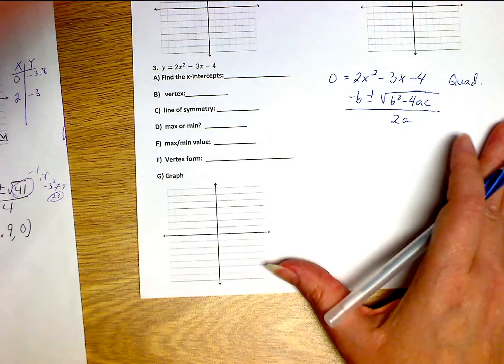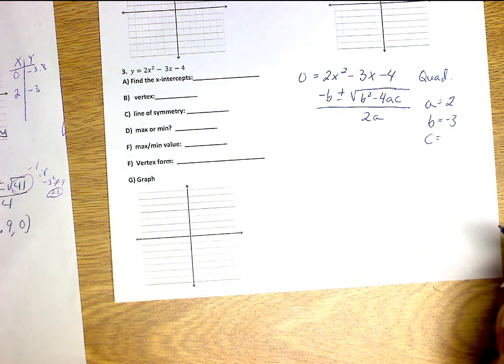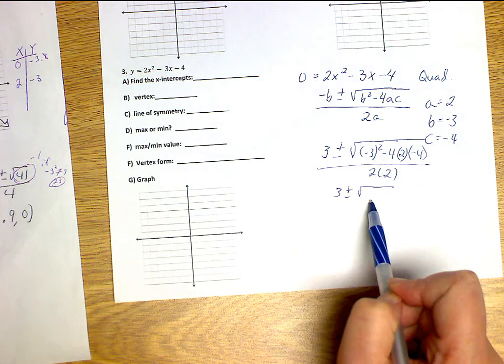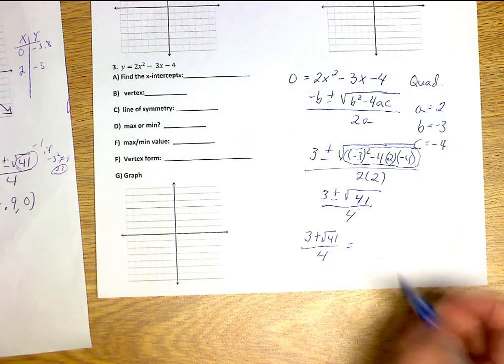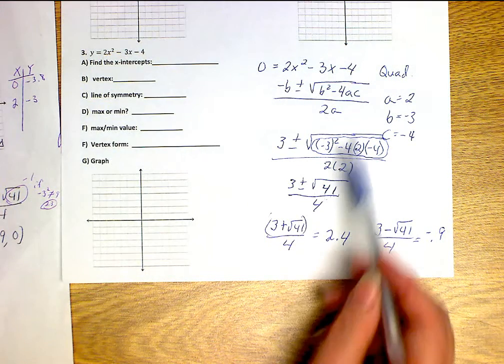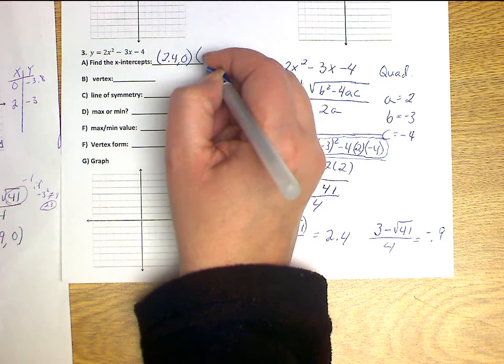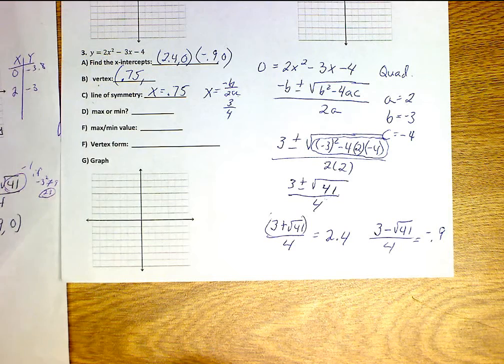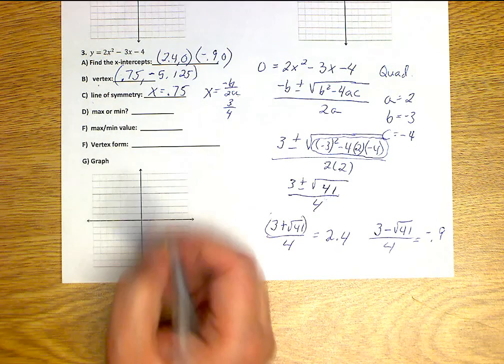unit 9 quiz A # 3